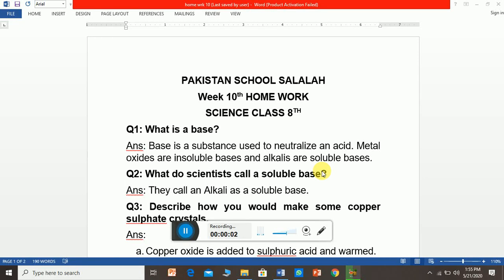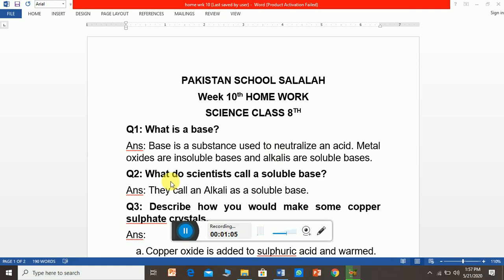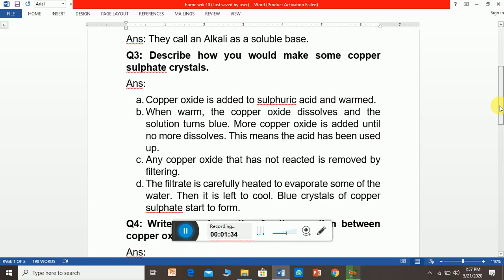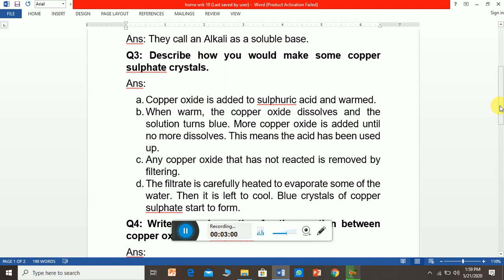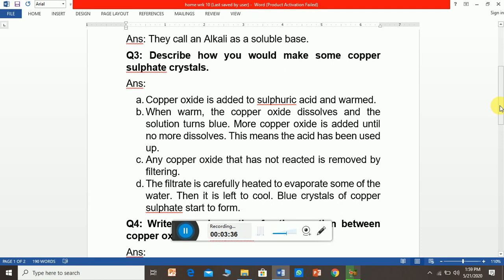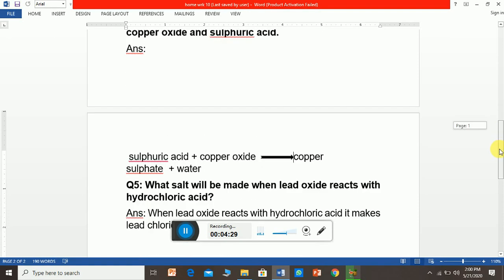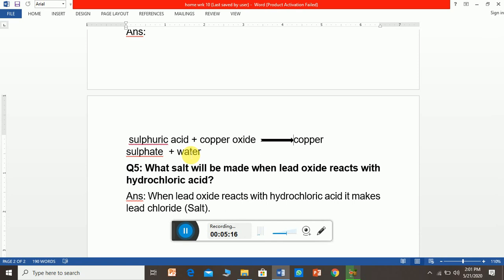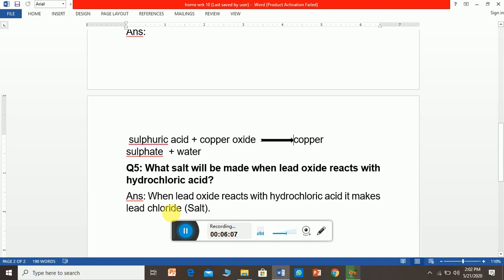class 8th science salt exercise